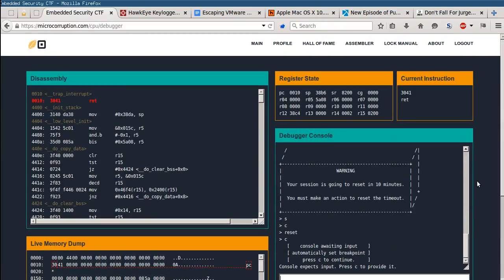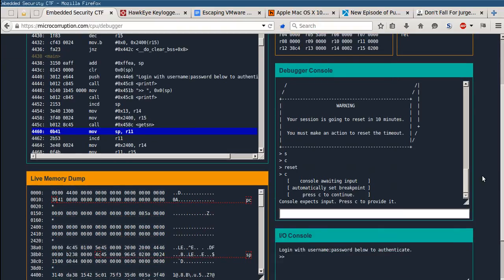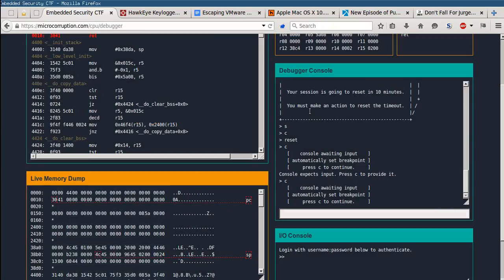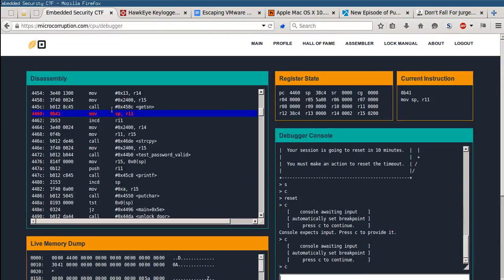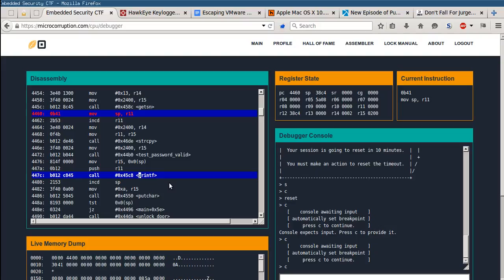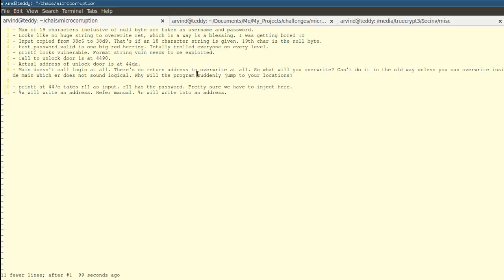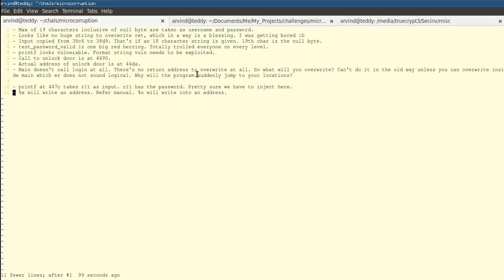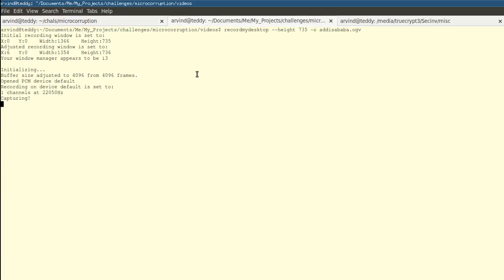addisababa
Microcorruption CTF - Hints per level :)